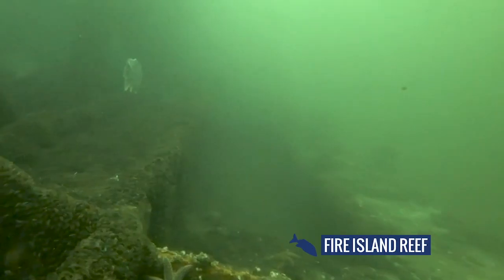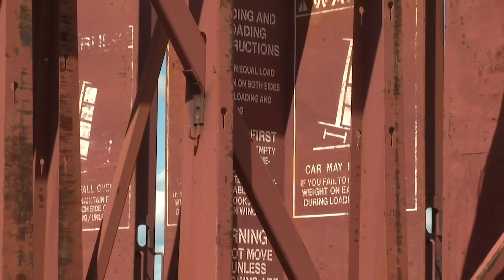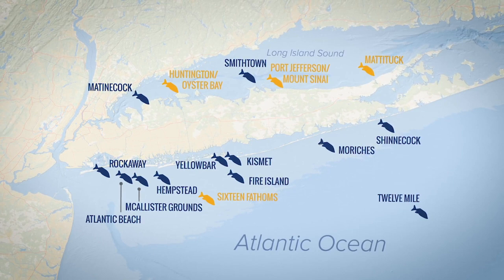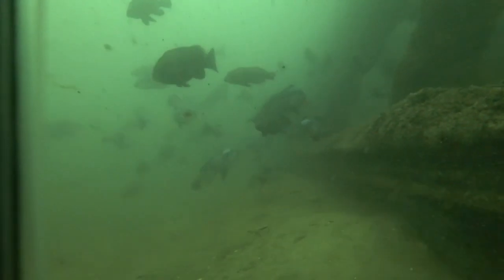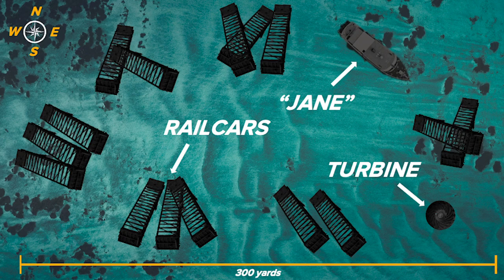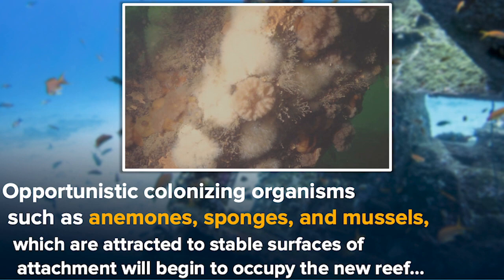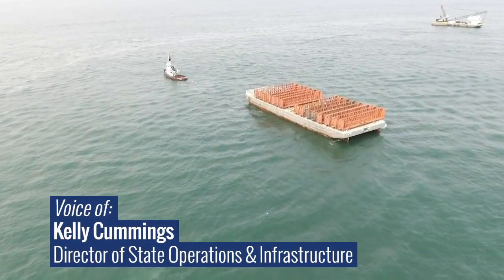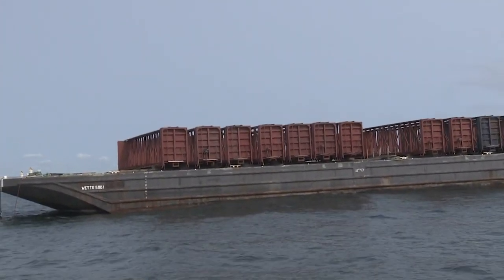New York State Artificial Reef Program Educational Presentation